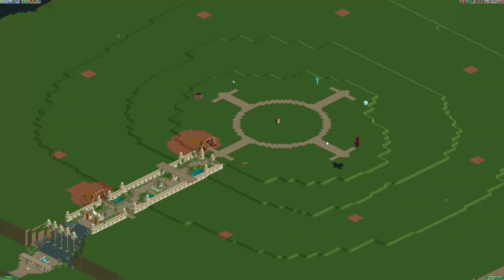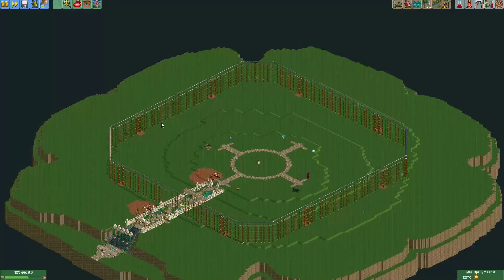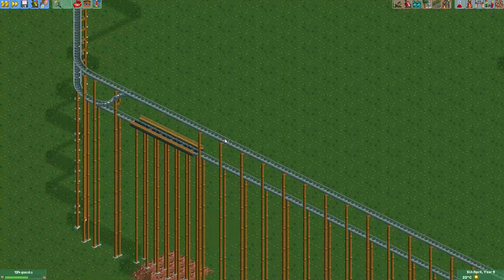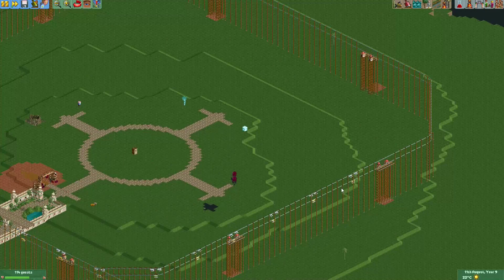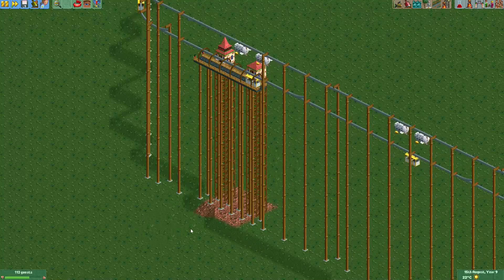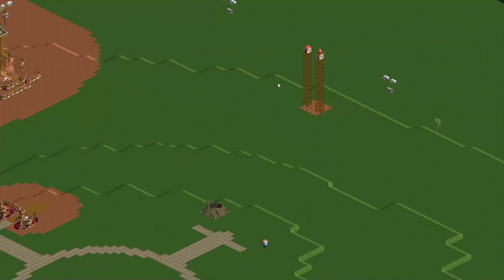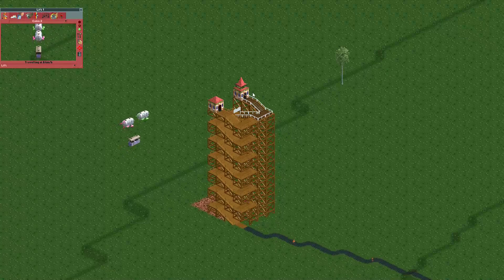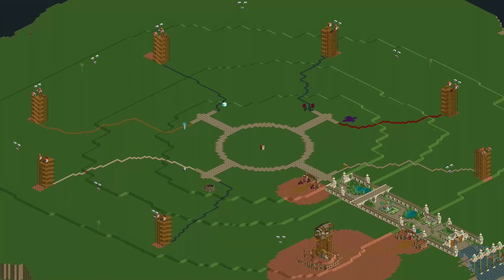Imagination Megapark Episode 3: Balloon Ride!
Hey everyone! In this episode of Imagination Megapark I build the main transport ride of the park, which has airships carry cabins full of passengers! I also build a large tower in the Desert of Doom which serves as the first station for the ride!